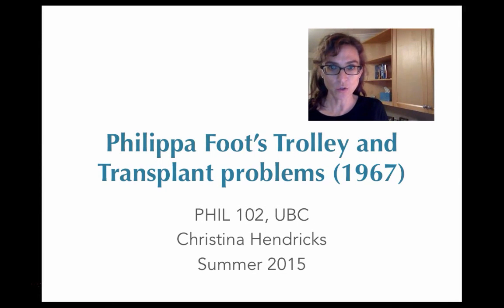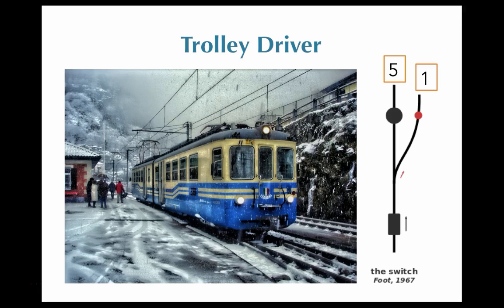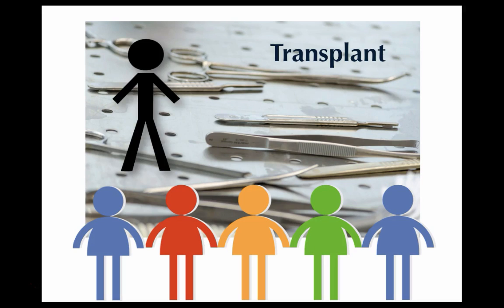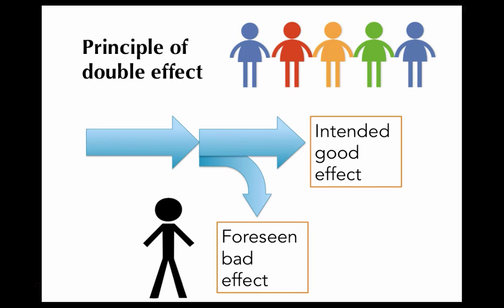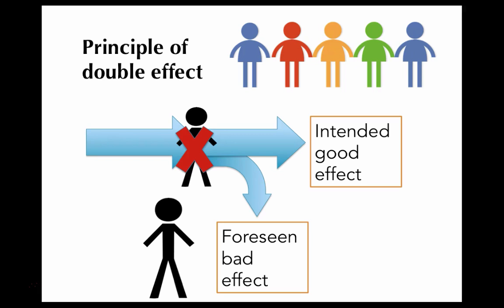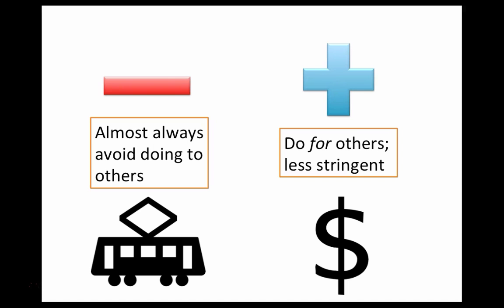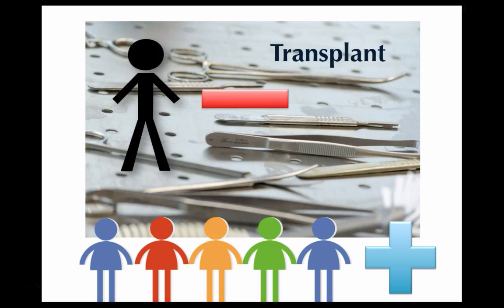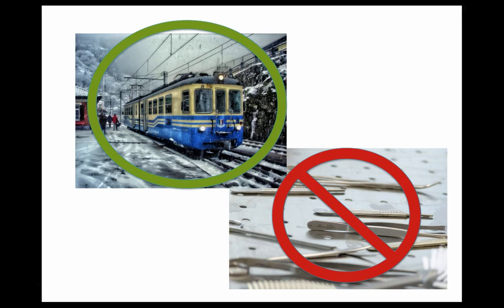Philippa Foot, Trolley Driver and Transplant Problems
This is a video for an Introduction to Philosophy course at the University of British Columbia in Vancouver, BC, Canada. It's about two thought experiments by Philippa Foot in an article called "The Problem of Abortion and the Doctrine of Double Effect" (1967). Please see the other videos in this "trolley problem" series as well; this is the first one.